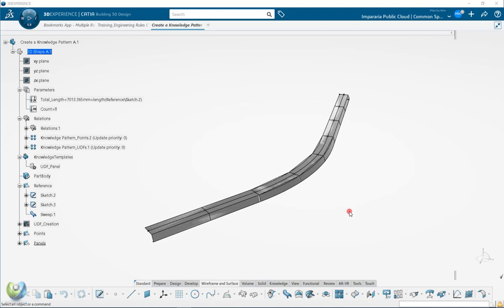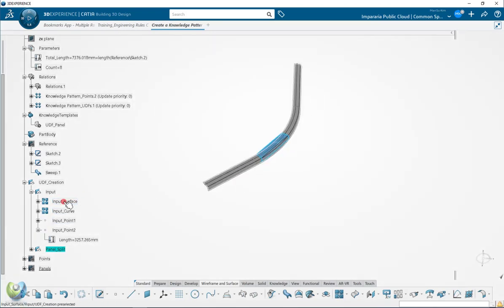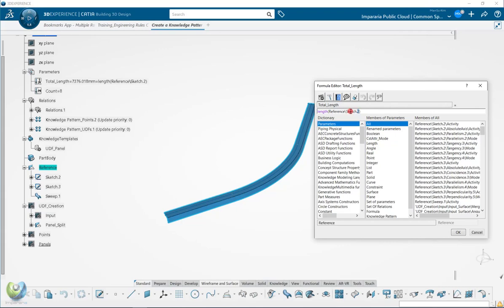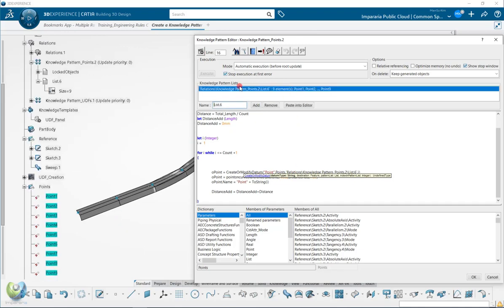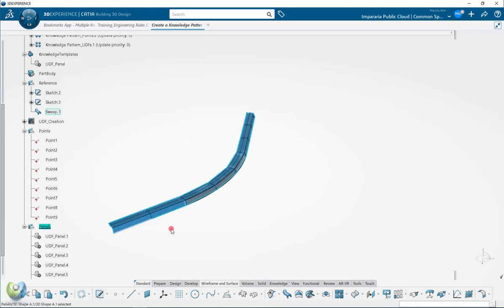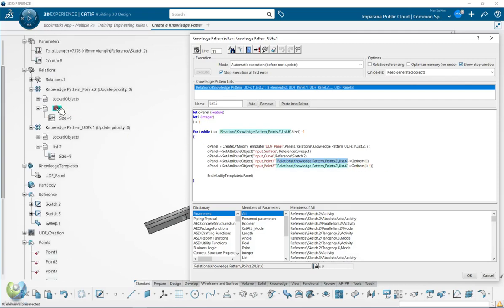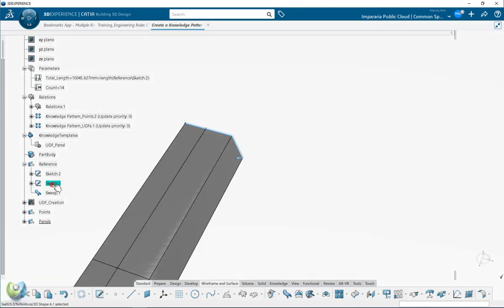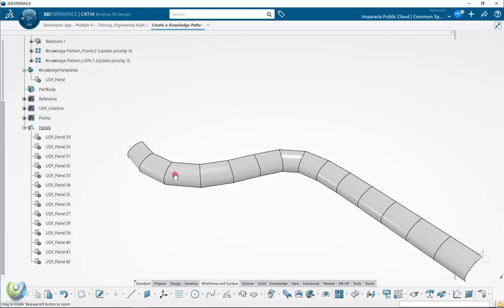CATIA Automation Tip - Knowledge Pattern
Today I would like to introduce Knowledge Pattern.
Modeling in CATIA supports Top Down Parametric modeling.
To put it a little more simply, if you sequentially reflect your design process in modeling, the system remembers its order, and when a modification occurs upstream, Thanks to the Top-down Parametric modeling methodologies, the downstream is automatically modified.
But design and engineering in the AEC industry is not enough.
Most Building members are changing their number, and some automation scripts are needed to control this number. You've probably come across many building members that you have to model over and over again.
CATIA has an easy scripting language called EKL. Because this is a language for designers, you can easily master it even if you are not a programming major. This is because everything is not done through programming, but is made by linking features in Catia.

So, let’s take a quick look at how to automate it.
1, Some parts of Top-down parametric modeling (parts that need to be created repeatedly) are captured as templates.
2, When you capture a template (a chunk of know-how), the input is automatically set.
3, In places where templates can be executed repeatedly, such as Knowledge Pattern, The script is not complicated because you only need to create loops.

Among the functions that use the EKL language, Knowledge Pattern can especially contain the output of a patterned template in a list. This means that the result can be used as input for another template. You can also automatically update (delete or add existing shapes).

Here is a link explaining the concept for beginners.